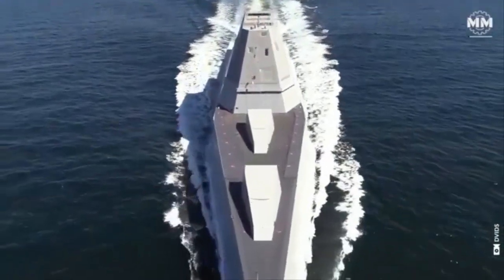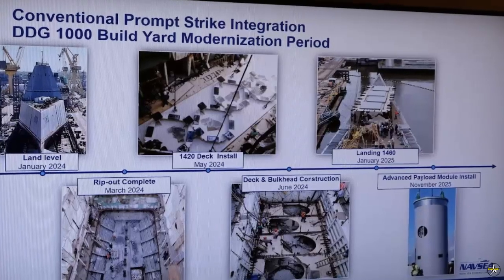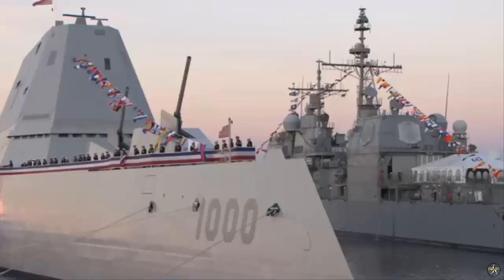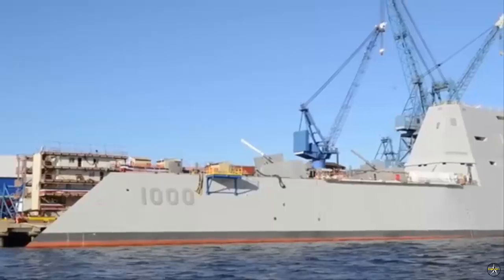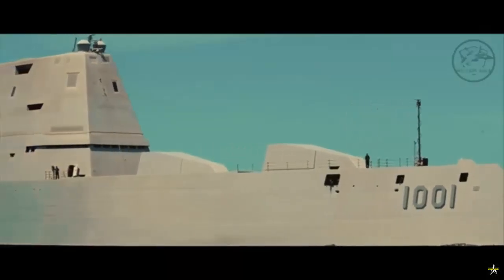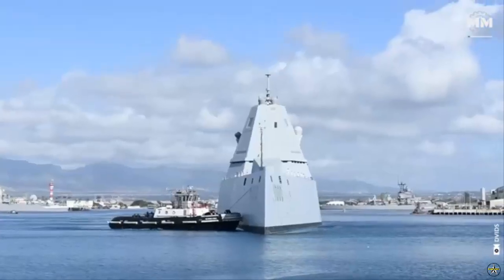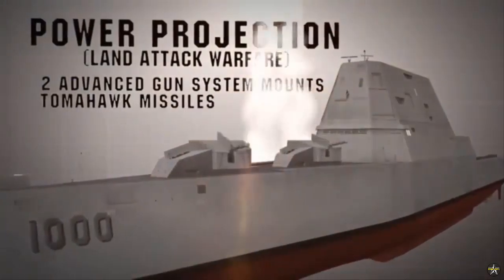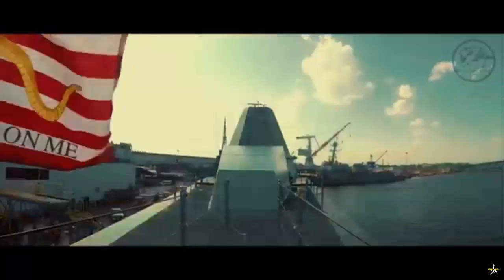USS Zumwalt (DDG 1000) to put to Sea in 2026 without main gun systems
In a panel hosted by Naval Systems Command (NAVSEA) at SNA 2026 featuring U.S Navy Captain Clint Lawler, the Program manager for the Zumwalt / DDG-1000 class vessels, new details were revealed regarding the overhaul meant to fit Conventional Prompt Strike (CPS) hyper-sonic weapons to the 3 ships.

DDG-1000, the USS Zumwalt, will be reactivated this year following the 3 year dry-dock period during which the CPS weapons systems were installed.

Upon the Zumwalt‘s return, she will be the first vessel armed with hyper-sonic missiles in United States Navy inventory, sporting 12 of the CPS missiles in the forward housing. The CPS modules are an almost complete copy of the cells destined for installation onboard future Block V Virginia-class fast attack submarines, with the installation on the Zumwalts providing almost one-to-one risk mitigation regarding any future implementation of the missile housings on other vessels.

In addition the the Zumwalt herself, USS Micheal Monsoor (DDG-1001) and the USS Lyndon B. Johnson (DDG-1002) will eventually be refitted along the same standard, fit to carry the same complement of 12 CPS missiles.